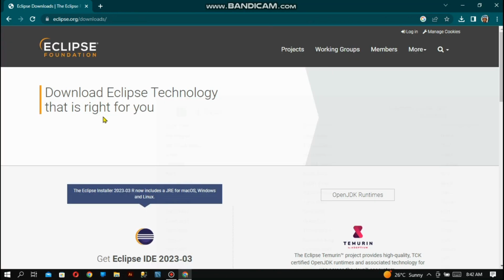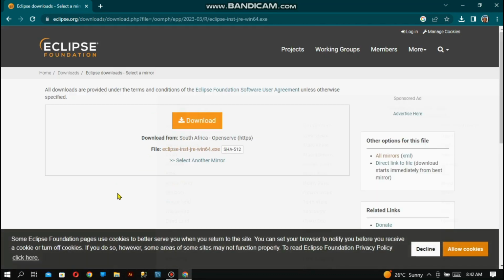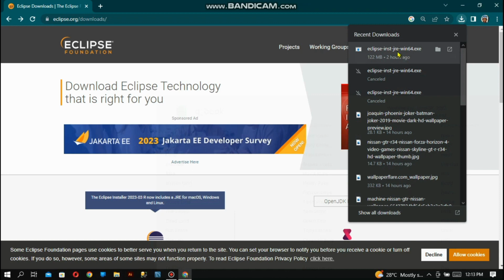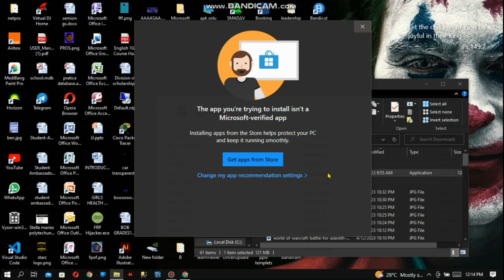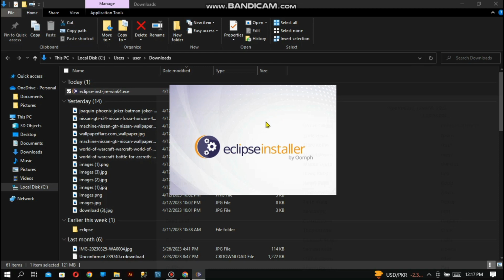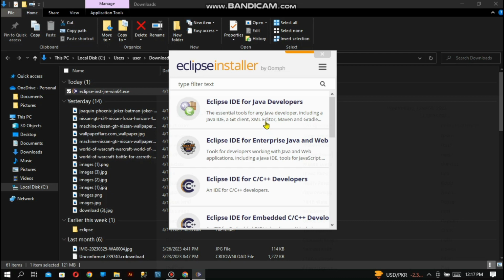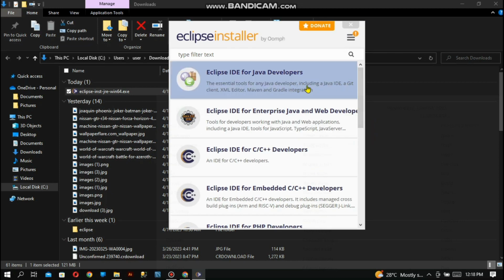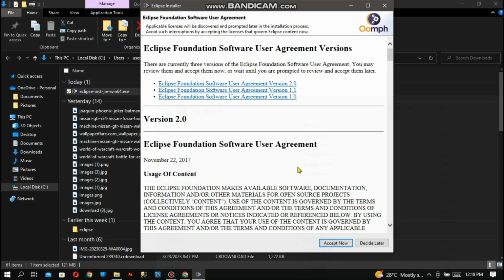how to download eclipse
1. Download the Eclipse Installer
2. Start the Eclipse Installer executable
3. Select the package to install
4. Select your installation folder
5. Launch Eclipse